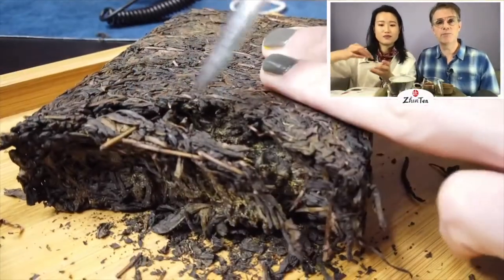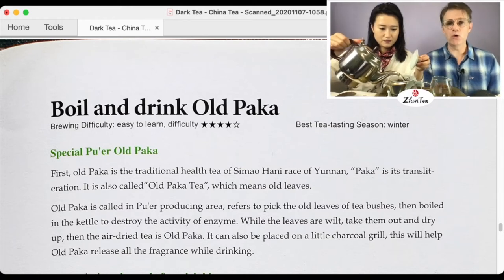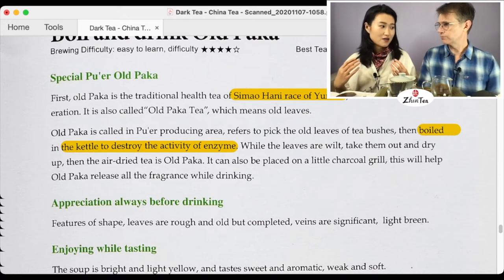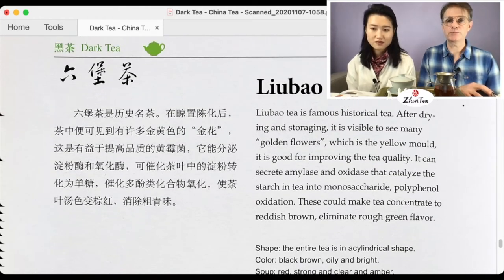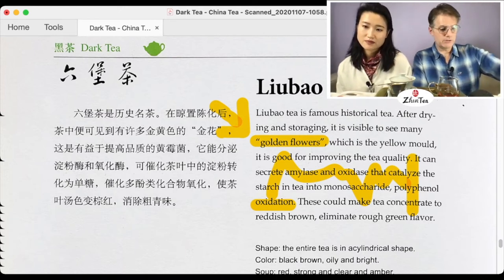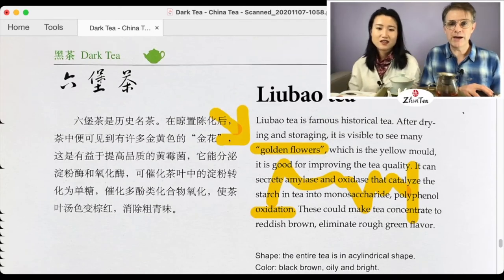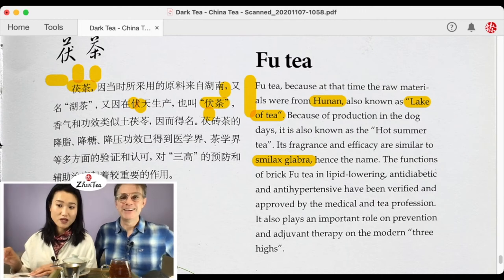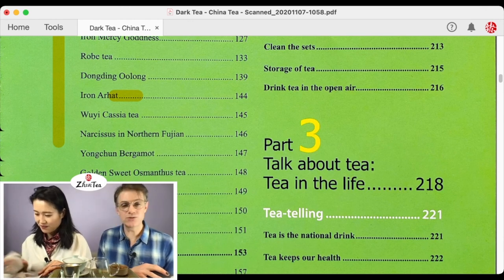China Tea ep. 21 - Lao Paka, Liu Bao Cha, Fu Zhua | Sunday Tea Book | Sip-a-long - Fu Zhuan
We continue with the translation of Jianli's book, live with you!
We are so excited to share this book and not only that but to share the process of decoding many of the confusing points of Chinese Tea with you. If reading a well-written book is worth 10 'tea IQ points', this is going to be worth 100 'tea IQ points' (there's no such thing as a tea IQ, but you get the drift).
Not only will the translation be rock solid, but getting behind the scenes and understanding how Chinese view tea and think about it will be so valuable to each of you in your tea journey! And... you can always ask questions and share your knowledge... This is just EPIC!

❤️We'll be brewing 2002 Shu Pu'er for this session so feel free to get yourself some and brew along while we read.

❤️Jump on Discord during the live and chat with us! Please note that you won't hear us on discord, only on the live stream, but you will be heard by all on the live stream! We're experimenting with this, we'll see how it goes!

Links mentioned (or that I meant to mention) during the live stream:
- The Three Muskateers of Liu Bao
- How to Boil and Brew Fu Cha/Fuzhuan
- Fu Cha Dark Tea with Golden Flower - Chinese Tea Tasting (featuring Jianli Wu)

❤️Fu Zhuan Premium is here. Try this one side by side with Fu Zhuan to get a sense of tea grades:

❤️Dark Tea Master - Process Review by TeaInSpoons (featuring Fu Zhuan Premium tea)

❤️Timestamp
00:00 intro
06:37 boil and drink Lao Paka
20:05 tips for brewing Lao Paka
47:31 Fu Zhuan/Fu Cha